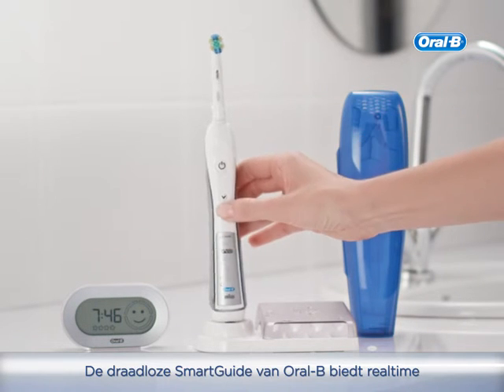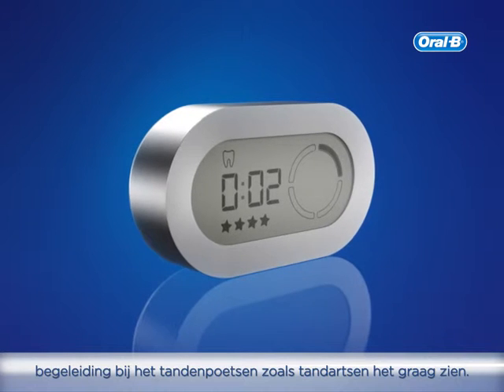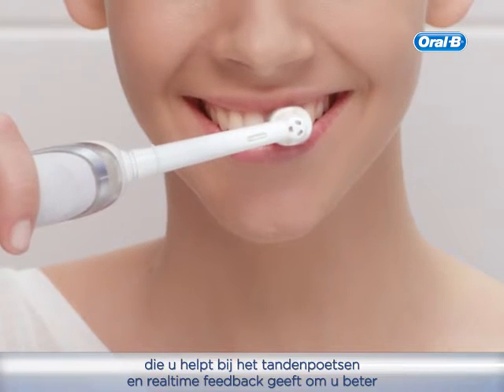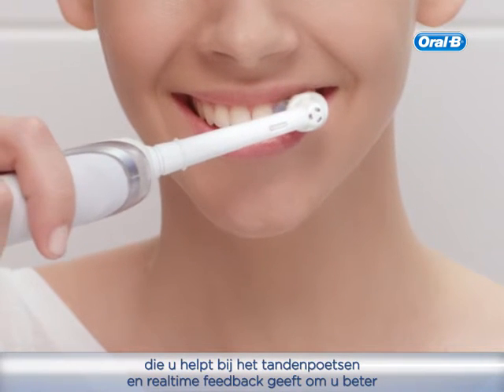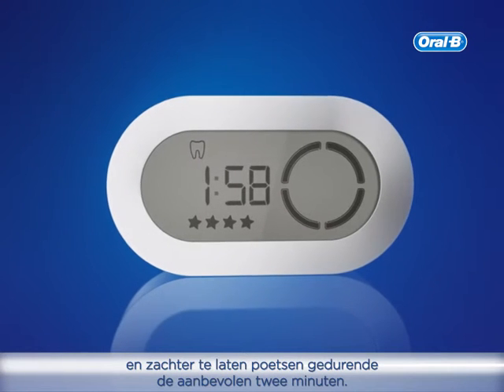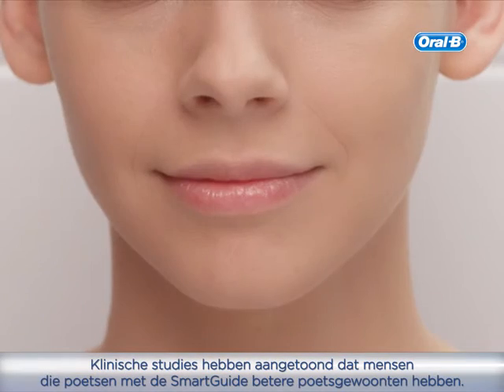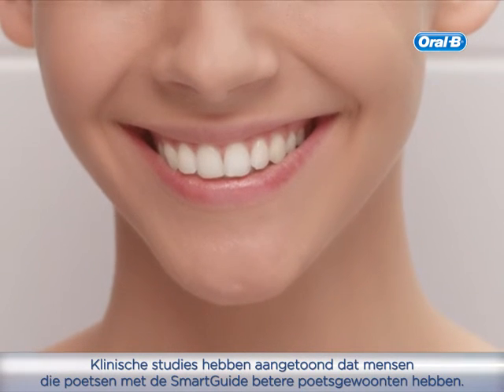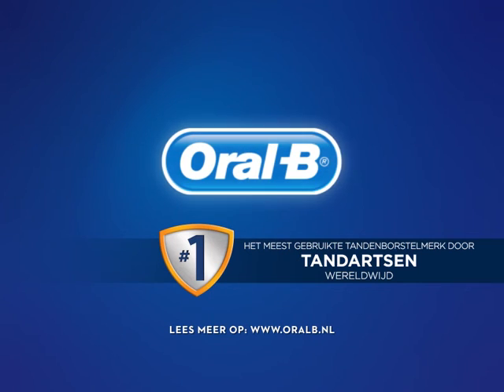Oral-B | De Oral Care Coach - Elektrische Tandenborstels SmartGuide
Bekijk de video en ontdek alles over de draadloze SmartGuide van Oral-B elektrische tandenborstels. Het is als een poetsprofessional in uw badkamer die u helpt bij het tandenpoetsen en realtime feedback geeft om u beter te laten poetsen.

Oral-B, het meest gebruikte tandenborstelmerk door tandartsen wereldwijd.